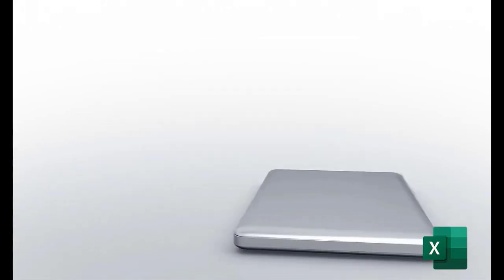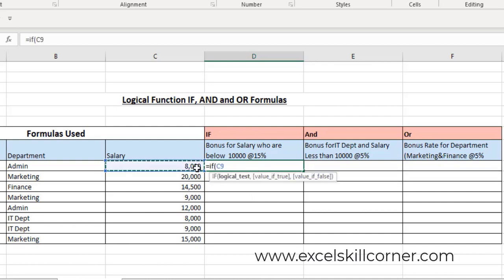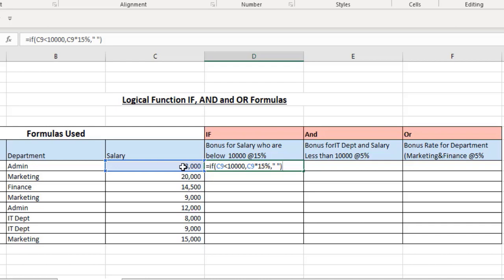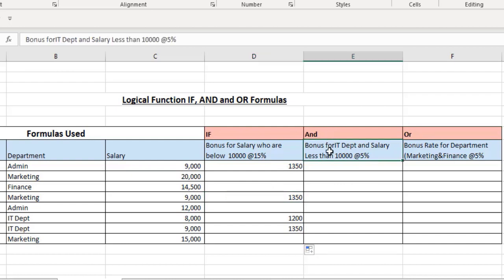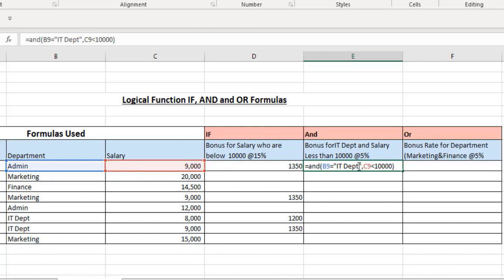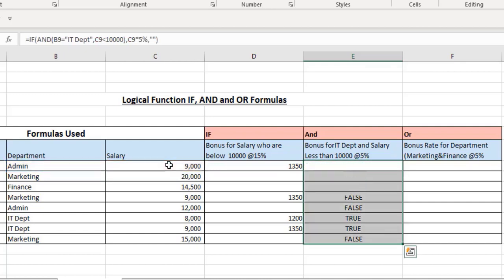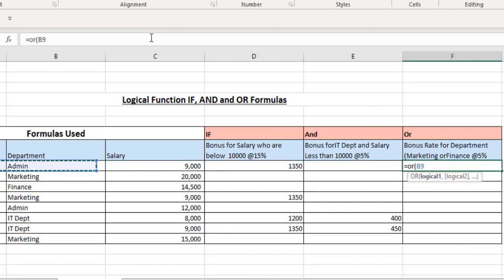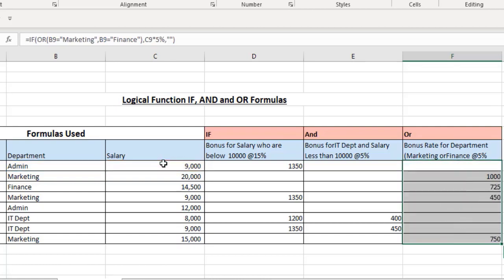How Logical Functions works - If , And & Or